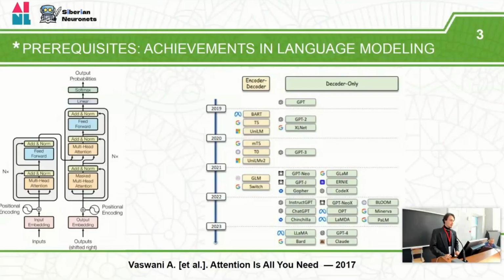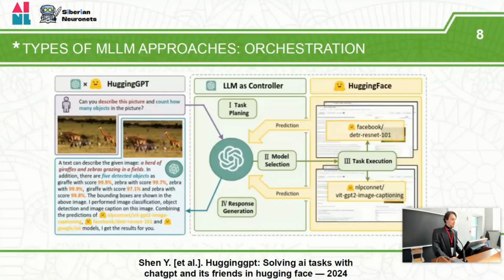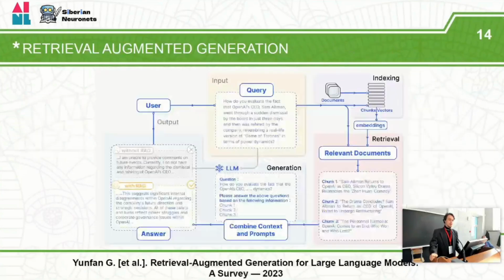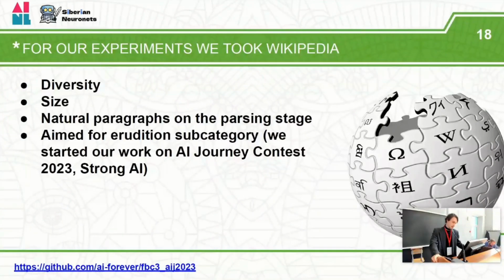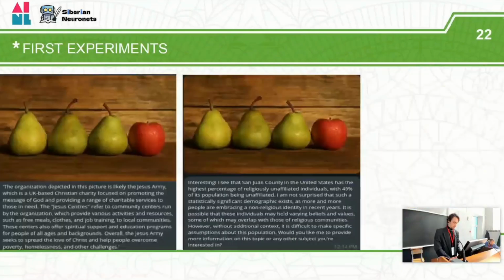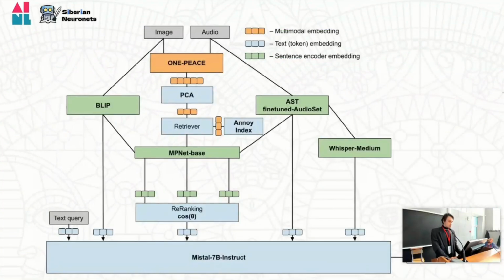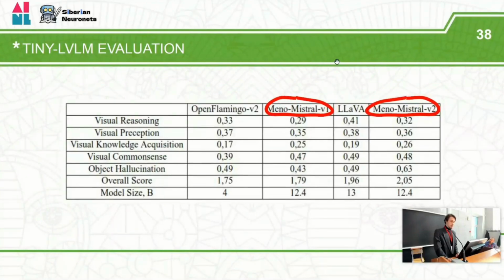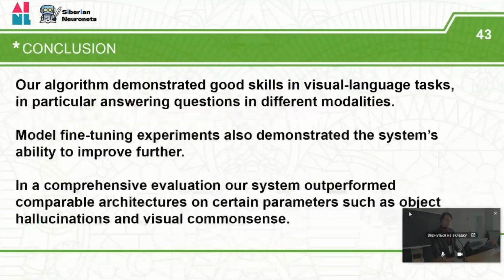Roman Derunets - Knowledge as Recollection: Advancing Multimodal Retrieval-Augmented Generation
In this paper, we propose a novel multimodal Retrieval-Augmented Generation (RAG) algorithm designed to efficiently convert a purely textual large language model (LLM) into a multimodal system without the need for additional resource-intensive multimodal training. Our approach leverages compact text-based LLMs by incorporating external knowledge retrieval from multimodal input (text, images, and audio). This approach reduces computational cost while maintaining competitive performance offering a cost-effective alternative to traditional heavyweight multimodal models.

Our proposed solution employs a modular architecture comprising four main components: retrieval, recognition, matching, and generation. The provided system retrieval component utilizes a trimodal general representation model (ONE-PEACE) combined with Principal Component Analysis (PCA) for dimensionality reduction, allowing efficient retrieval from a large-scale Wikipedia-based knowledge database using Approximate Nearest Neighbor search (Annoy). The recognition component integrates specialized unimodal models (BLIP for images, AST for audio classification, and Whisper for speech recognition) to generate concise textual descriptions. These descriptions are then semantically matched with retrieved data using sentence embeddings from MPNet, ensuring relevant context integration.

We extensively evaluate our system using the MMBench and Tiny LVLM benchmarks, demonstrating its capabilities in visual reasoning, perception, knowledge acquisition, and visual commonsense tasks. Benchmarking results indicate that our approach achieves competitive or superior performance compared to several existing multimodal LLM architectures, particularly excelling in minimizing hallucinations and effectively handling cross-modal commonsense reasoning tasks.